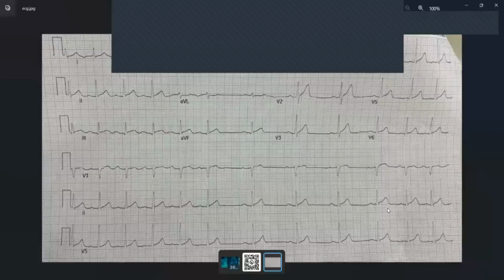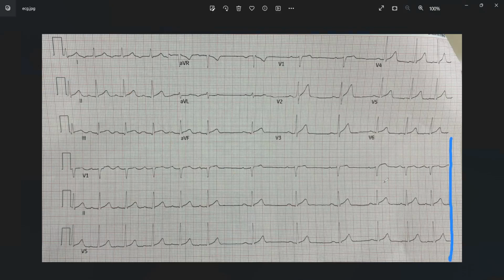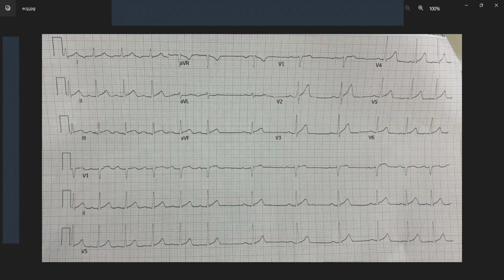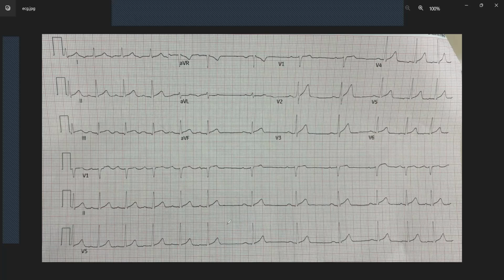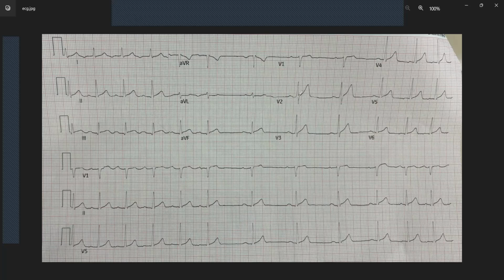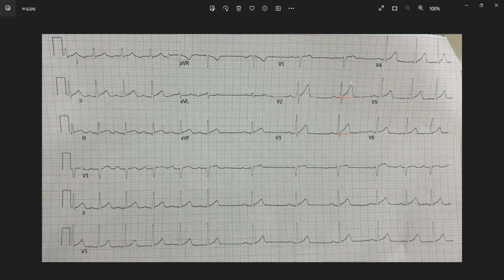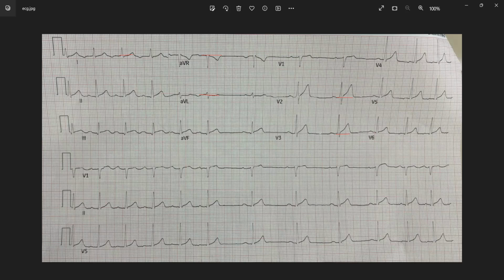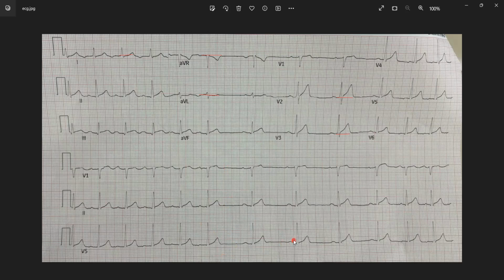Deciphering Complex ECG: Rhythm Disturbances and ST Changes in Chest Pain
Join us in this intriguing episode on ER Mentorship Hub as we analyze a challenging ECG from a patient who presented with acute chest pain. This video provides a detailed examination of the ECG, where we discover not just a rhythm disturbance but also notable ST changes, sparking a debate on the underlying causes, which could range from infection to ischemia.

We take a deep dive into the complexities of ECG interpretation, balancing the art of identifying rhythm disturbances with the skill of detecting subtle signs of cardiac distress. This analysis is not just about understanding what we see on the ECG; it's about piecing together a potentially life-saving puzzle.

Perfect for medical professionals and students, this video aims to enhance your diagnostic abilities in dealing with complex ECGs in emergency settings. We explore the possible implications of these findings and discuss the best approaches for further investigation and management.

Don't miss this opportunity to expand your knowledge and refine your skills in ECG interpretation with a real-world case that challenges and educates